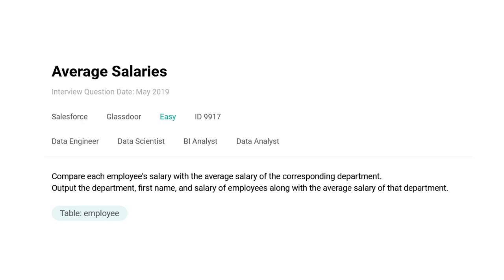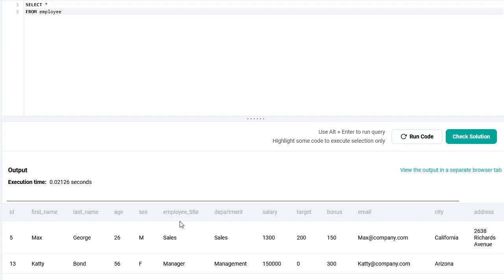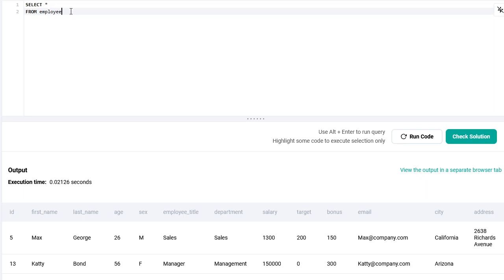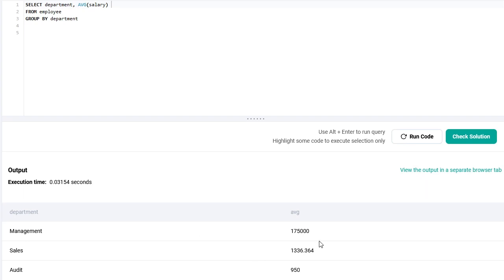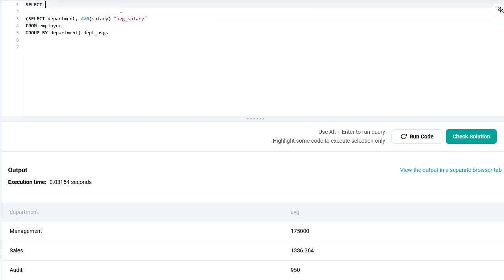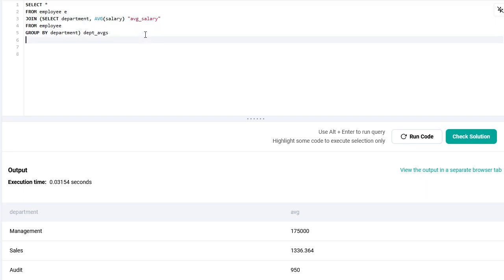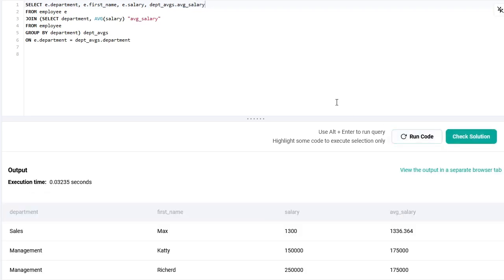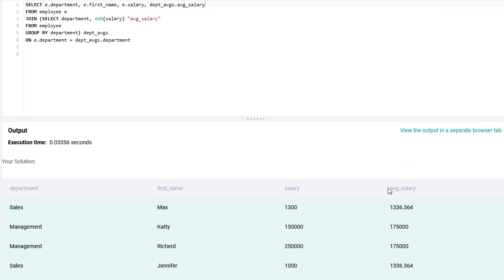[Salesforce] SQL Puzzle: "Average Salaries"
0:00 Introduction
0:47 The data
01:06 Compute the average salaries for each department
01:35 The final solution